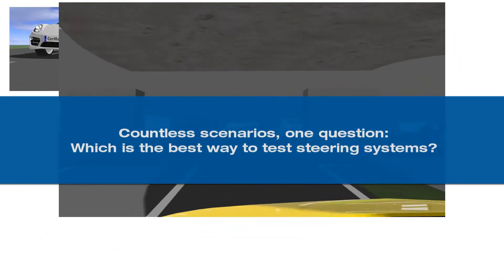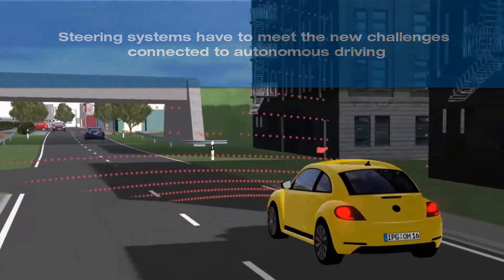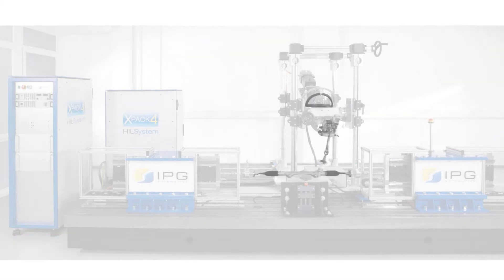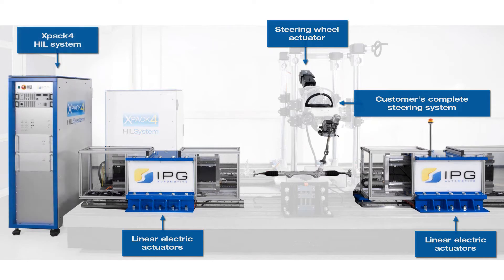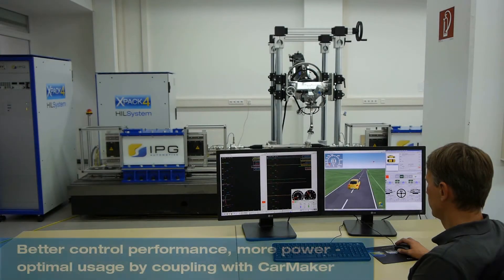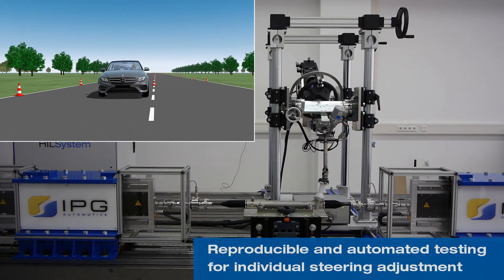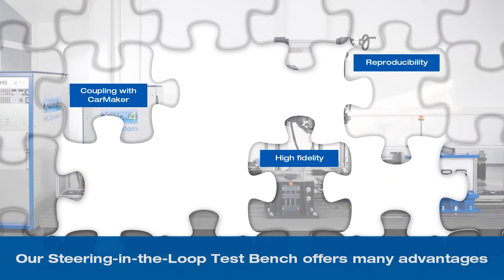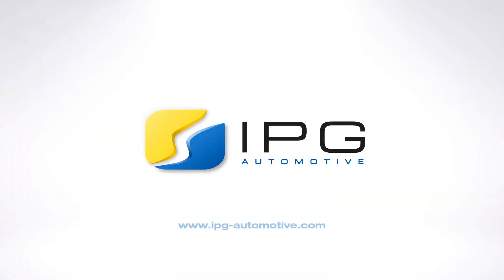Steering-in-the-Loop Test Bench: A Closer Look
State-of-the-art steering systems require increased effort during the entire development process. Particularly the complexity of interaction between mechanical components and ECUs in all electric steer-by-wire systems leads to more stringent requirements compared to conventional systems.

Real driving tests are not sustainable and available due to reproducibility and financial reasons at least in early development phases. In addition, the increased number of links between ECUs interacting with the steering system can only be covered by more and more diversity in the types of maneuver.

In order to get validated and fully verified data it is necessary to cut out physical parts as much as possible.

Even with respect to highly automated and autonomous driving, efficient development and validation of steering systems is still becoming increasingly important since testing and validation becomes more challenging with the numerous active vehicle subsystems that are intertwined with the steering system.